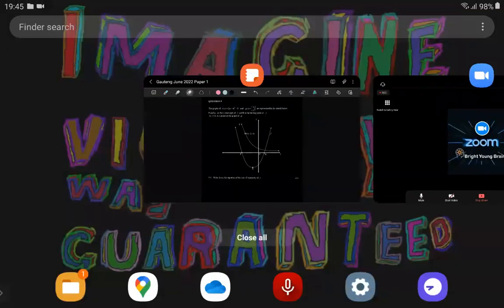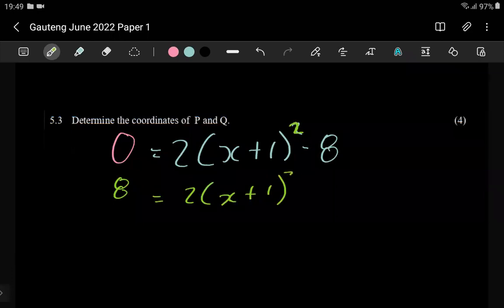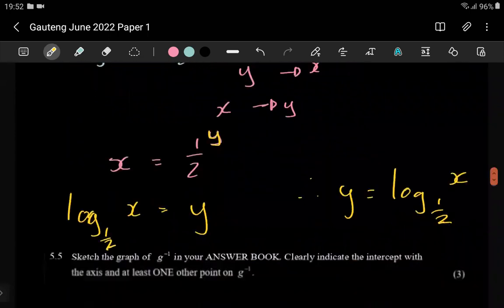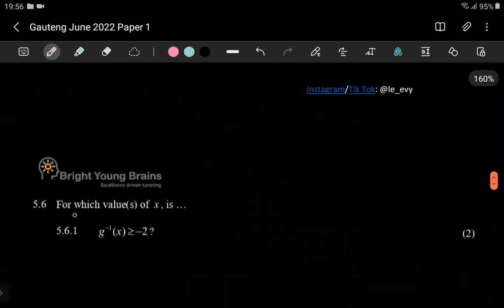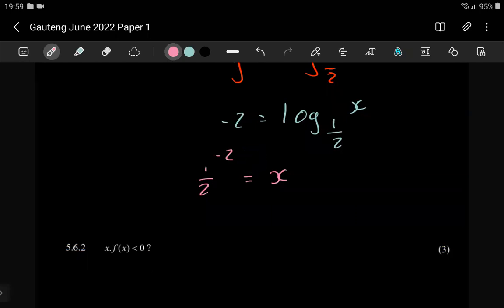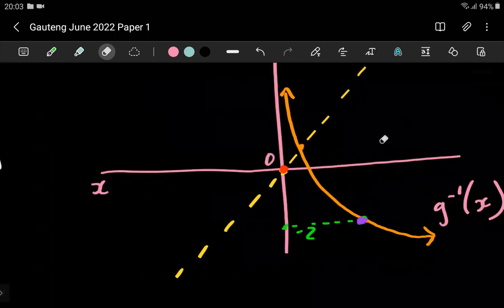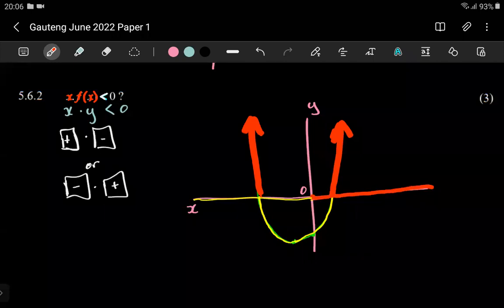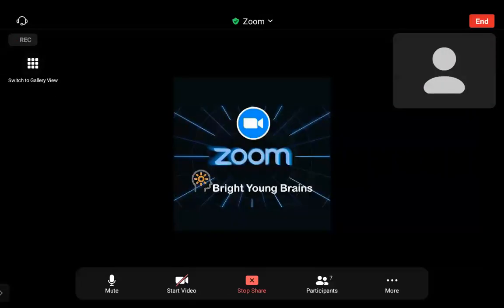Grade 12 Functions: Mastering Parabolas & Exponential Graphs (Detailed Explanation)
Grade 12 Functions and Graphs: Parabola and Exponential Graphs | Full Explanation & Exam Practice

In this video, we take a deep dive into Grade 12 Functions and Graphs, focusing specifically on parabolas and exponential functions. Whether you're preparing for your final exam or just need to strengthen your understanding, this lesson is packed with step-by-step explanations, graph sketching tips, and real exam-style questions.

🔍 What you'll learn in this video:

How to identify and interpret the standard form of a parabola
Finding the turning point, x-intercepts, and axis of symmetry
Sketching parabolas with and without transformations

Exploring asymptotes, intercepts, and the shape of exponential curves
Applying your knowledge to past exam questions

🧠 Perfect for:
Grade 12 learners preparing for tests and exams
CAPS curriculum learners in South Africa
Anyone needing a refresher on functions and graphs!